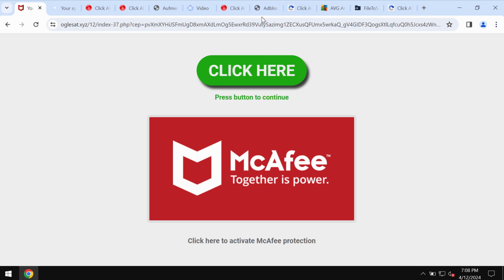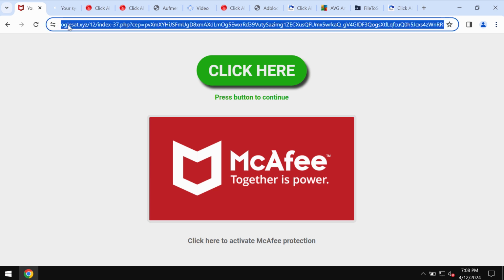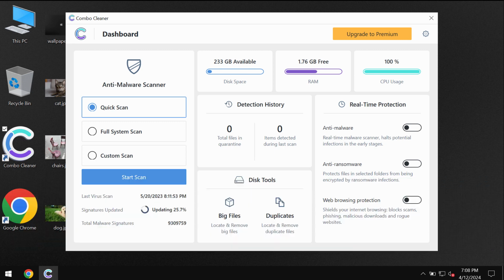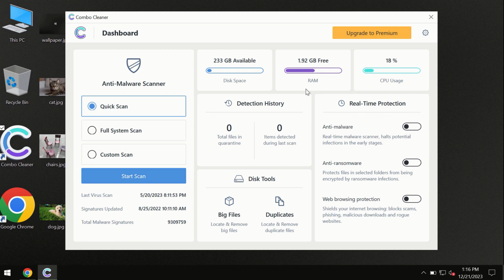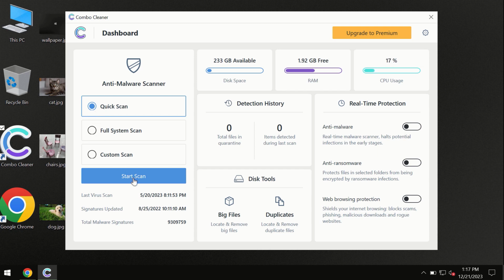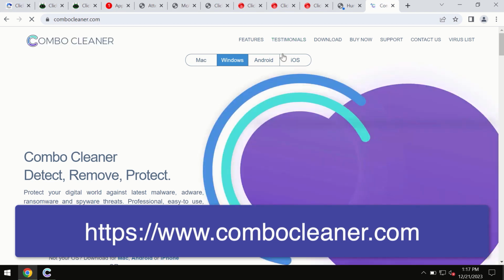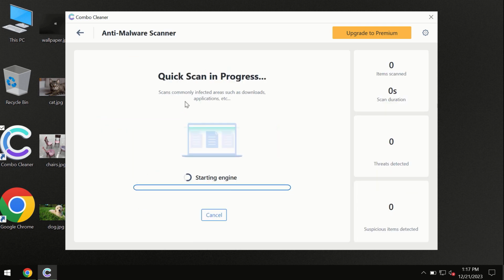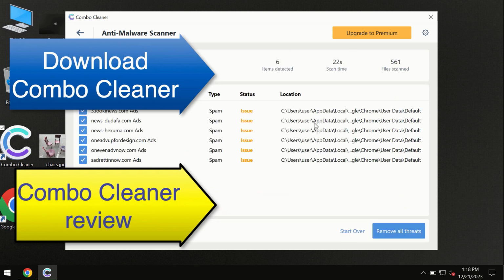Oglesat.xyz online scam removal solution.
Oglesat.xyz is a new malicious site. It now attacks Google Chrome and other browsers. It tries to make you scared about the condition of your computer to make you download and install some potentially unwanted apps. Don't trust such pop-ups. Remove them with Combo Cleaner Antivirus via the official or, optionally, consider following the manual suggestions given in the video.